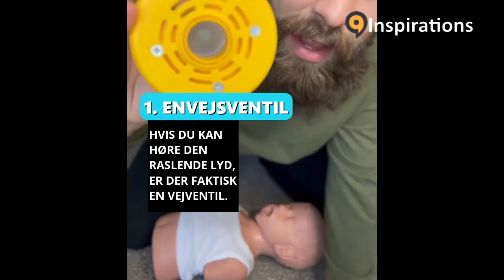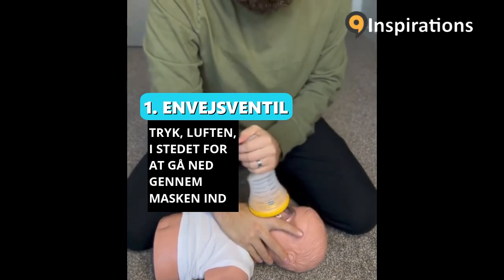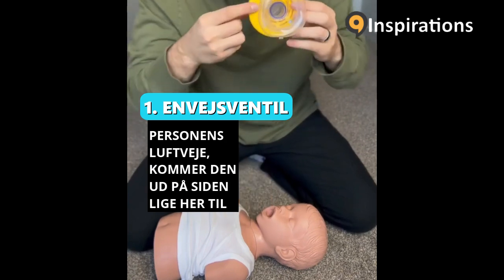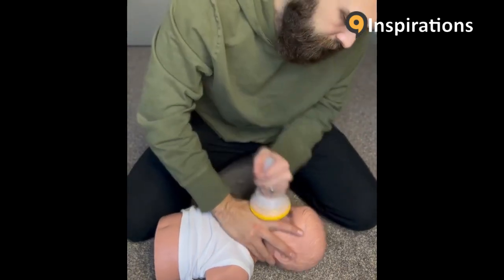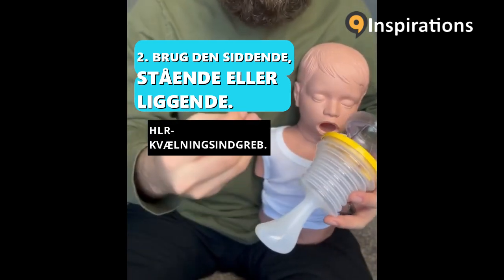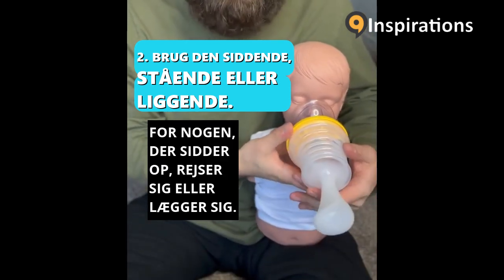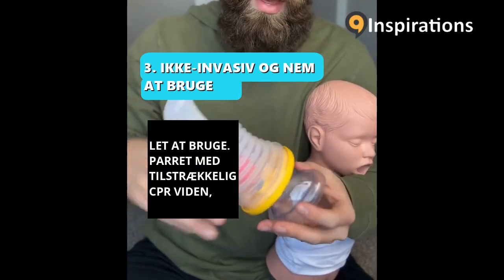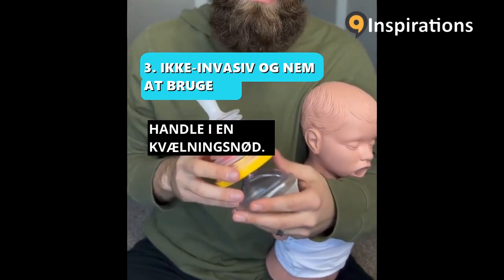Nødudstyr til Bekæmpelse af Kvælning